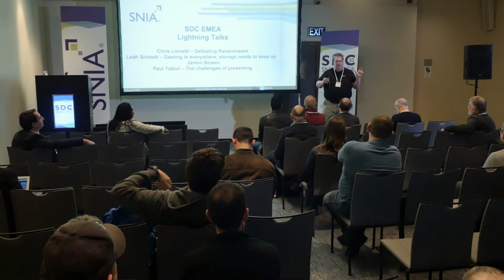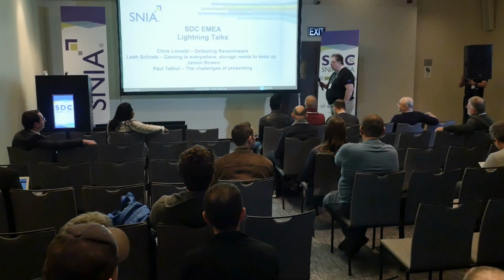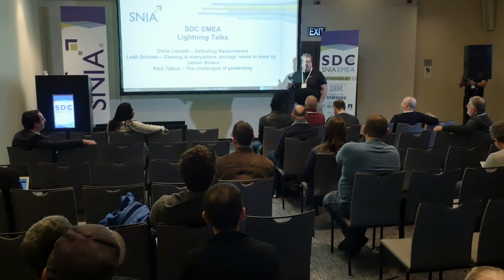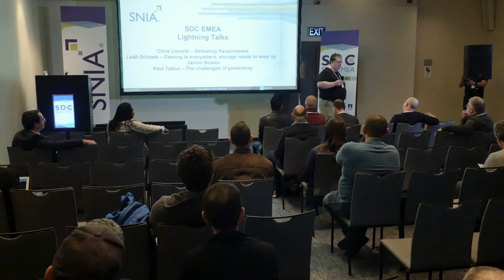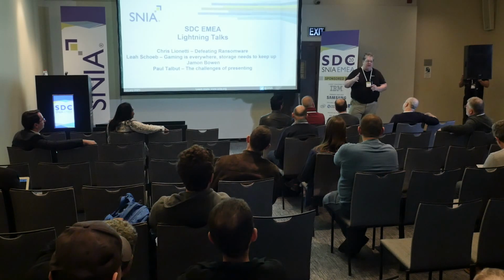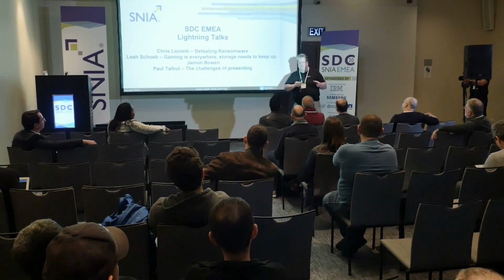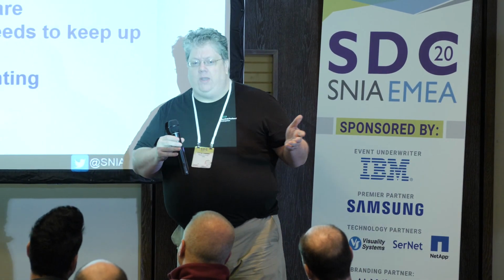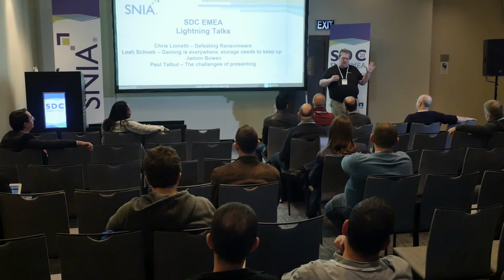Lightning talks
Speakers and delegates volunteer to participate in a series of 5-minute Lightning Talks at the end of the conference. Subjects vary from the serious to the light-hearted.